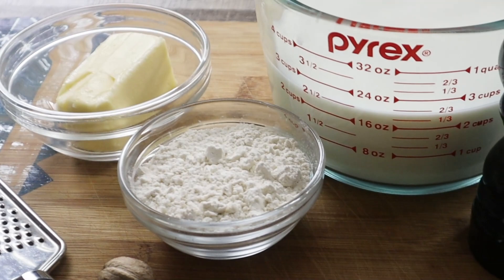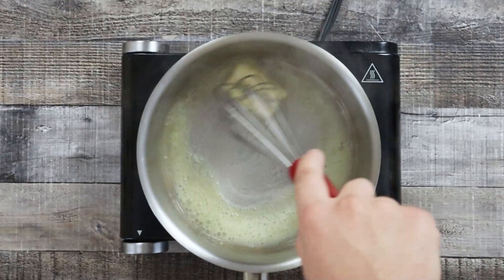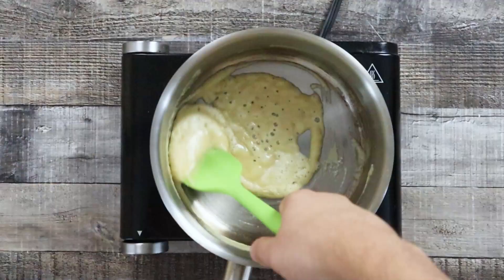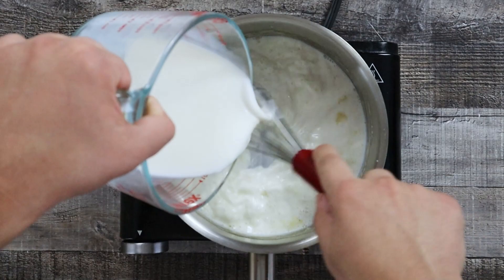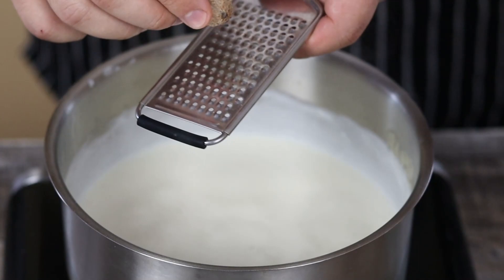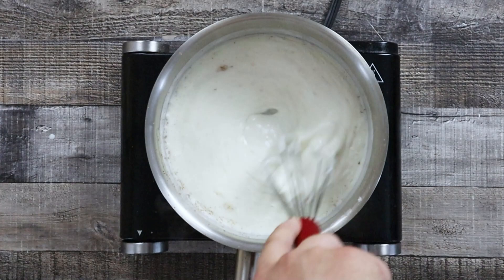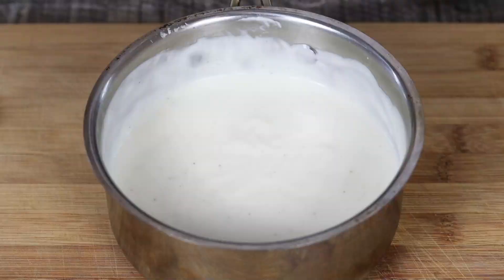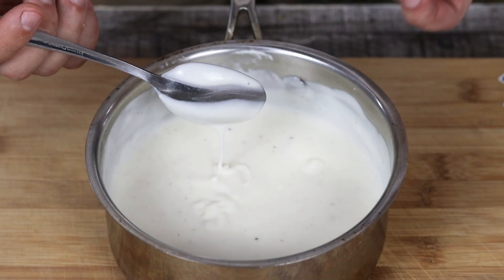Easy Bechamel Sauce Recipe | Base for Cheese Sauce Mornay Sauce and Cream Sauce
Easy bechamel sauce recipe. Today I will show you how to make bechamel sauce. Bechamel sauce is one of the mother sauces. Bechamel sauce is a base for a lot of different dishes such as mac and cheese, lasagna, soups, mornay sauce, cheese sauce, cream sauce. Bechamel sauce is white sauce and when you make it first of all you need to make white roux.
Follow my step-by-step video recipe how to make bechamel sauce and enjoy.

Bechamel Sauce Ingredients:
3 tbsp butter
3 tbsp flour
2.5 cups milk
nutmeg
white pepper
salt